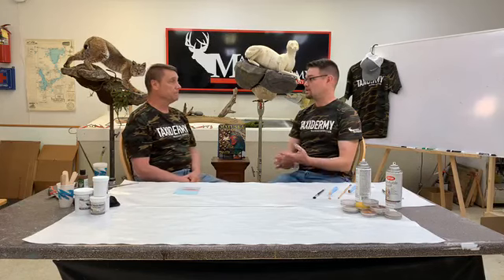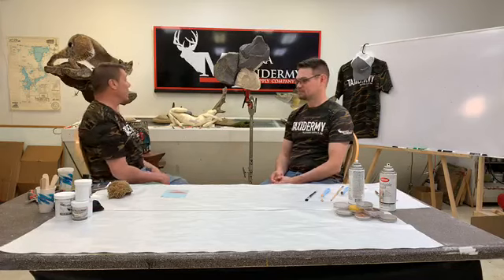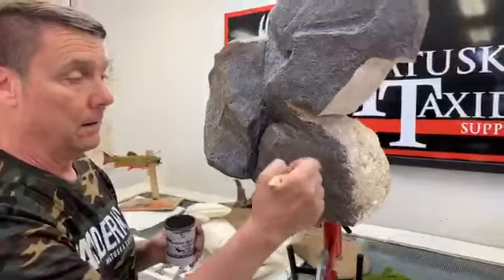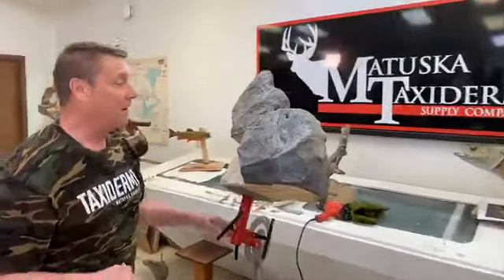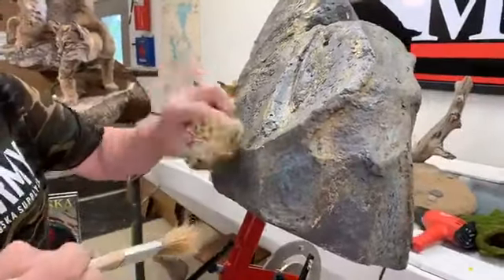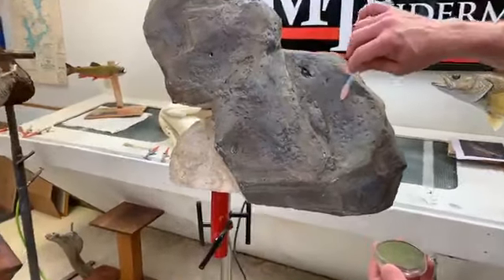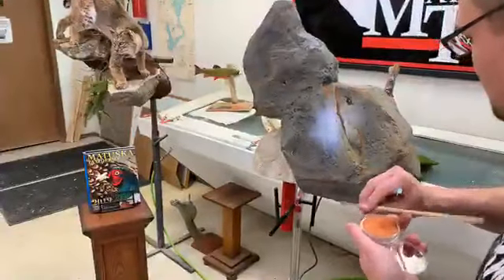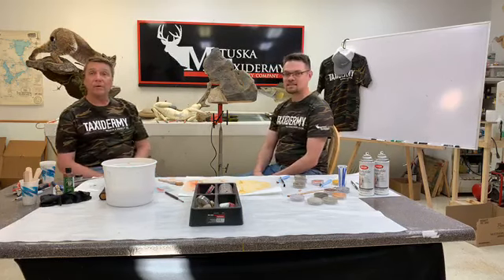Learn Taxidermy: Learn How to Paint a Small Mammal Habitat with PanPastels Part 2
The Matuska gang show us the best techniques to make your Small Mammal Habitat come to life!

In part 1 of Small Mammal Habitat, we discussed construction basics for your Small Mammal Habitat »

Topics Covered
» Mache Rock Coloration Techniques
» Attaching Miscellaneous Habitat Elements (Grasses, Branches, Dirt, etc.)
» Wall Hanging Bracket & Hanger Options